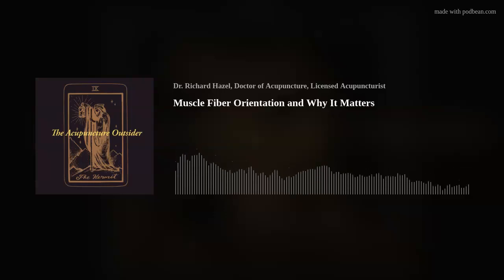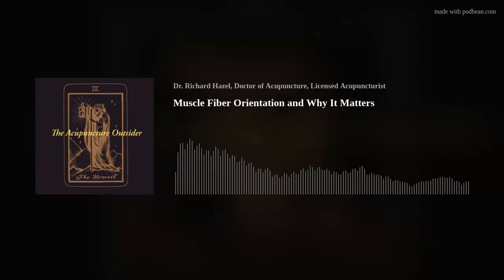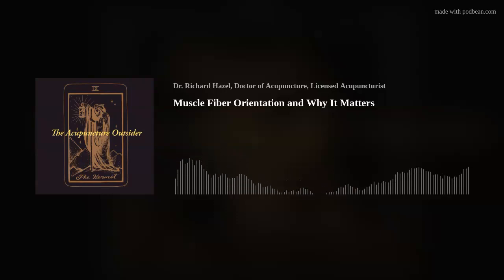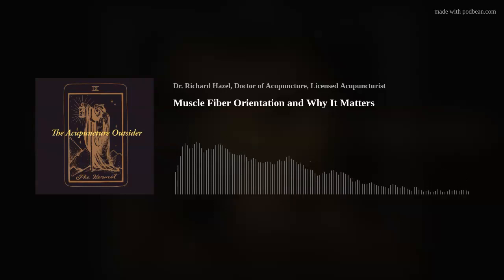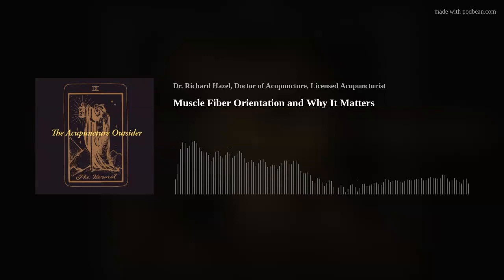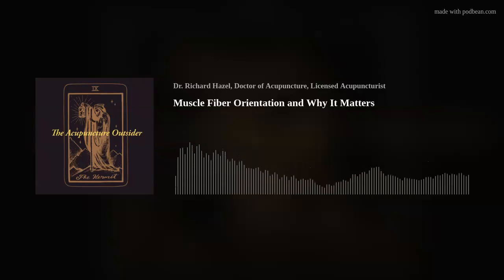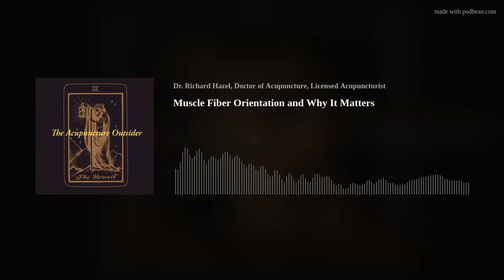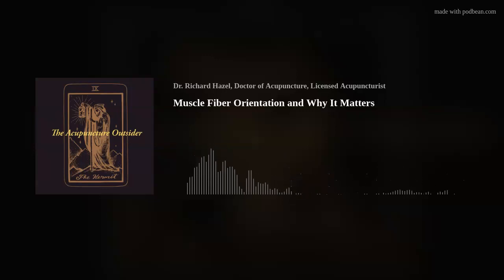Muscle Fiber Orientation and Why It Matters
I was just thinking about how the infraspinatus can help shoulder flexion. The fiber orientation is a clue. It's an external rotator, so how does it get involved in shoulder flexion?
How does the Pectoralis Major flex the shoulder? Look at the fiber orientation.

How does Gluteus Minimus (abducts and internally rotates the hip) which doesn't flex the hip, cause an anterior pelvic tilt? Fiber orientation.